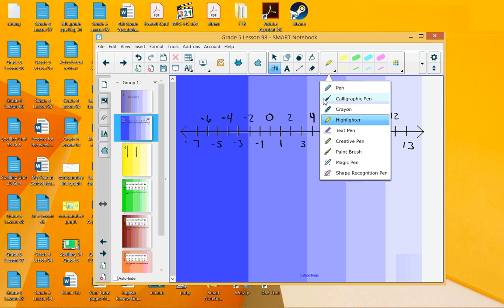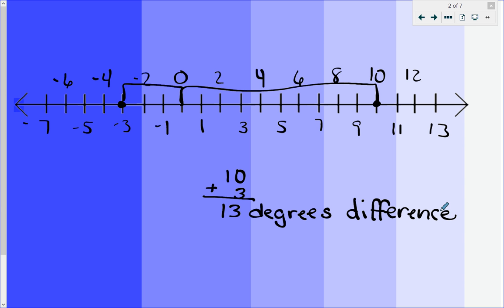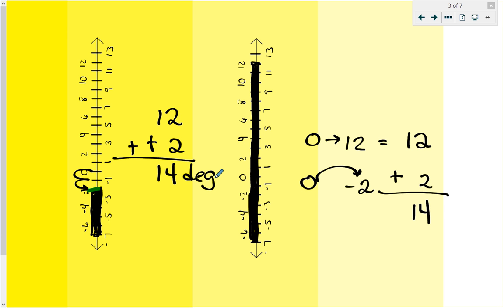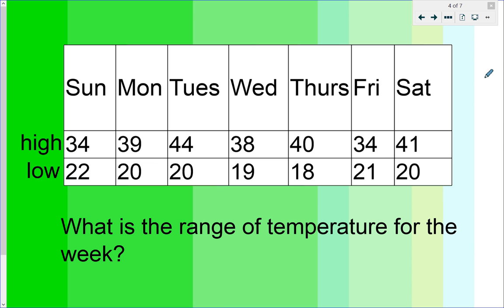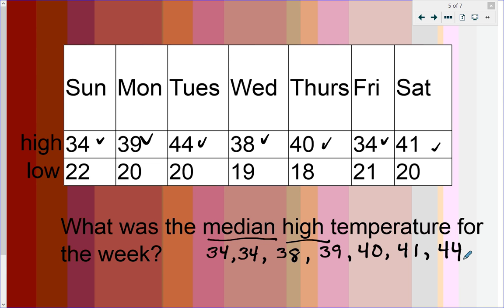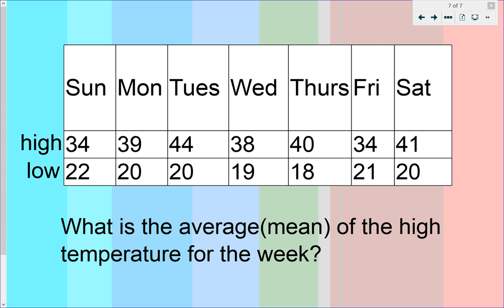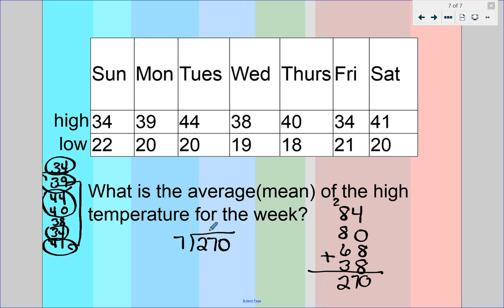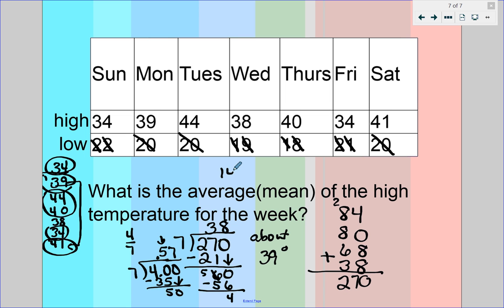Grade 5 Lesson 98